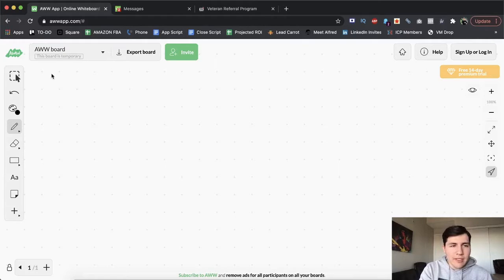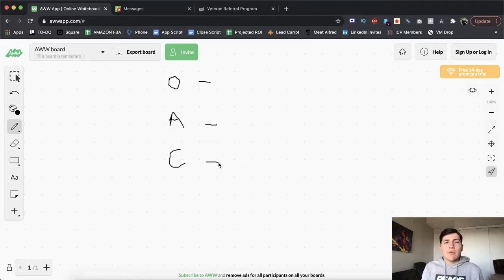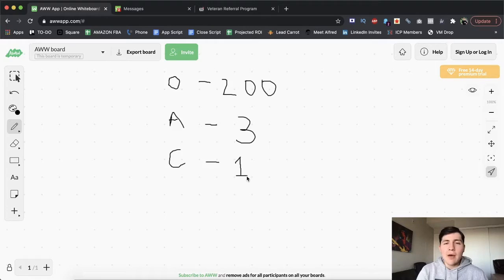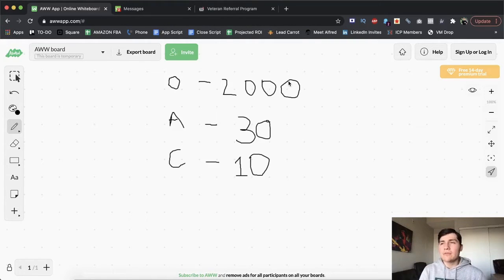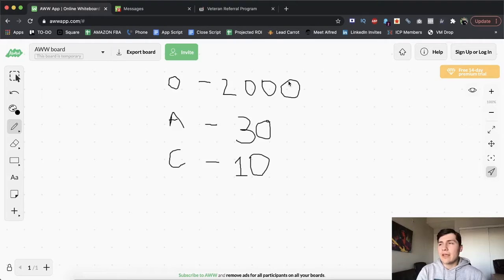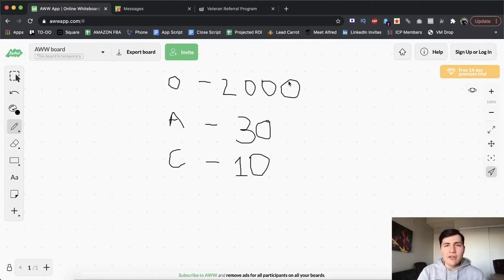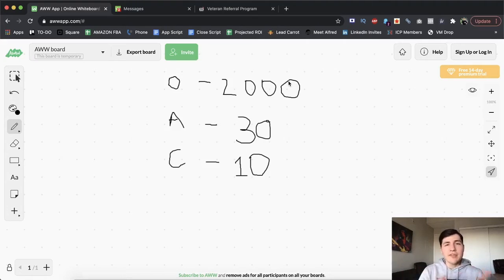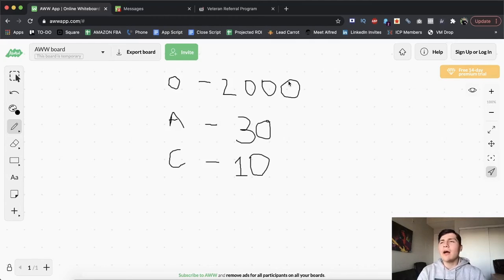EASIEST Way To Increase Your SMMA Revenue In 2021!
My description readers should be taking action by now.. Once you start to take your first calls, you can start to see the results come in. This may take 7 days or 30 days depending how serious you are.

The point of the video outlines how high level SMMA agencies are operating on a day-to-day basis. What are your numbers? Comment them below..

Once you have these numbers, you can create your own destiny. It's all about effort from there.

✅ Enjoying the videos?

(GREAT content on here btw..)